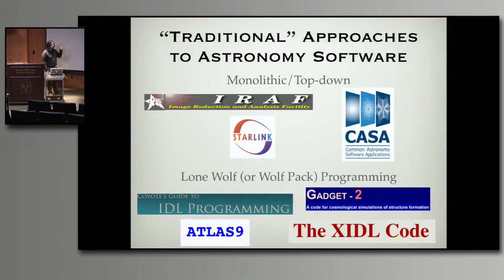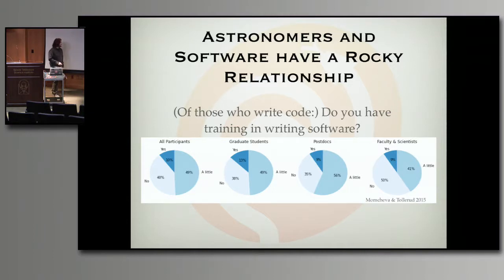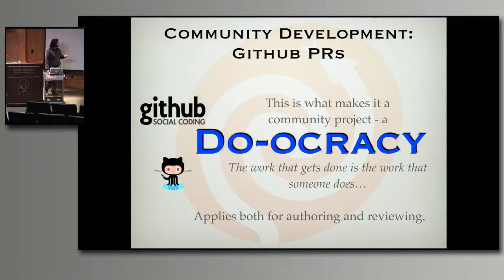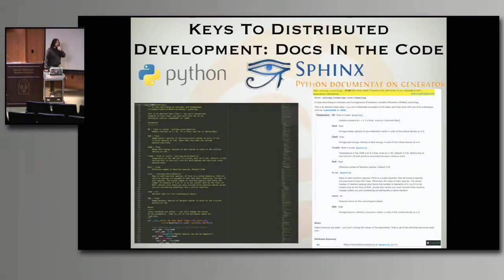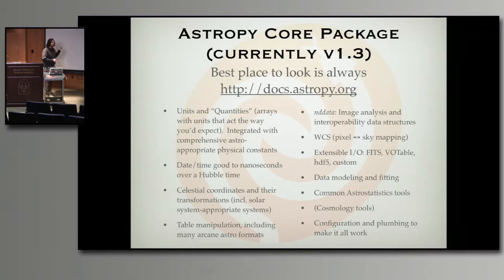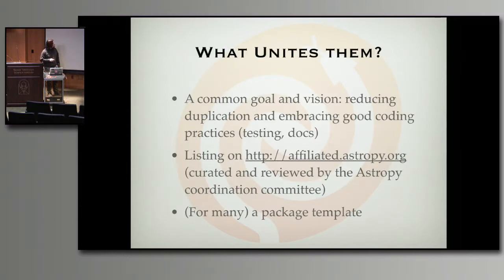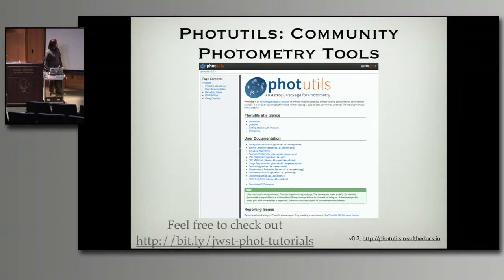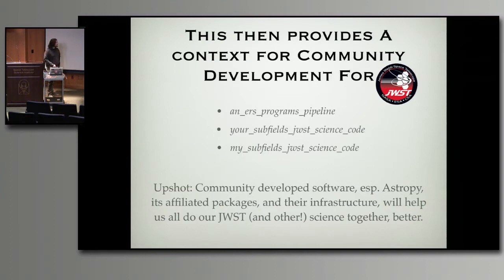The Community-Developed Software Model for Astropy and JWST (5/23/17)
JWST Community Lecture on "The Community-Developed Software Model for Astropy and JWST" by Erik Tollerud. Presented on May 23, 2017 at Space Telescope Science Institute (STScI).